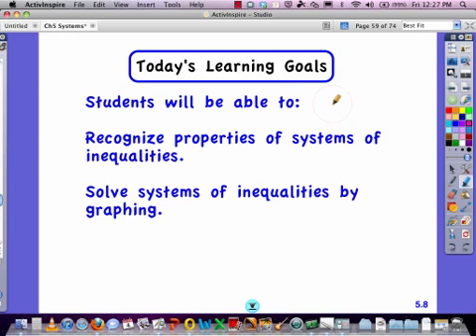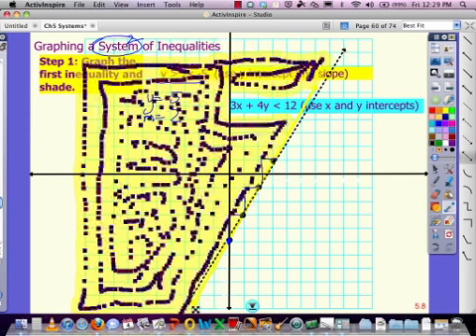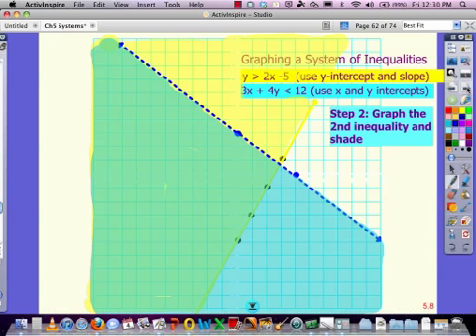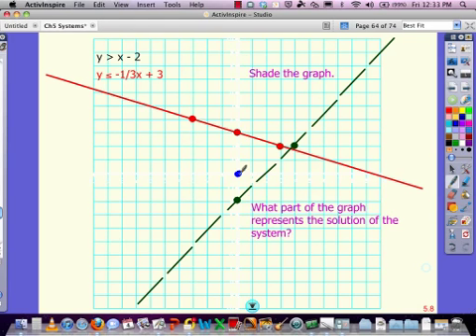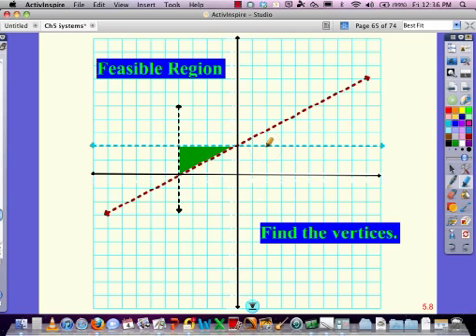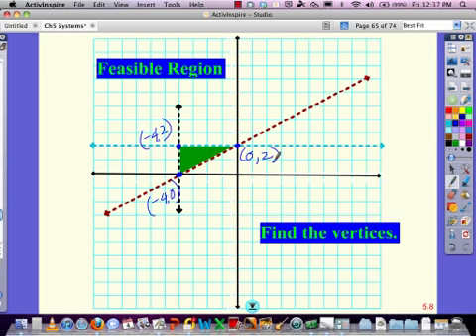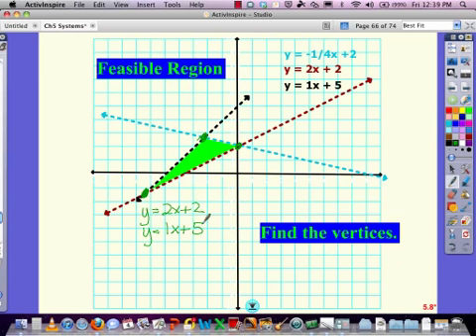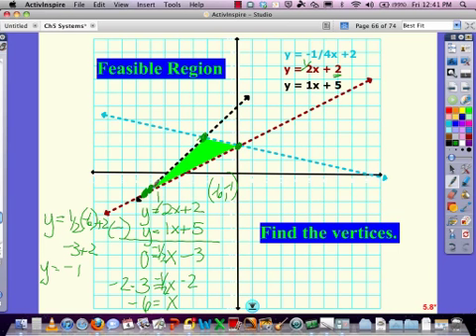Alg 2 Lecture 5-8